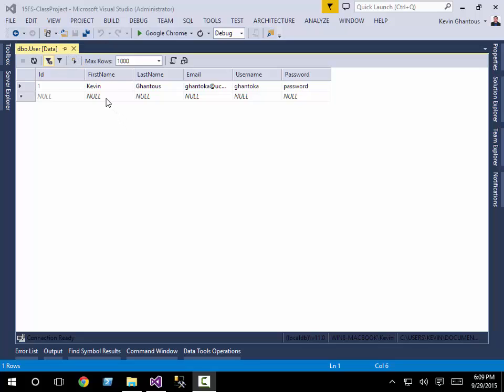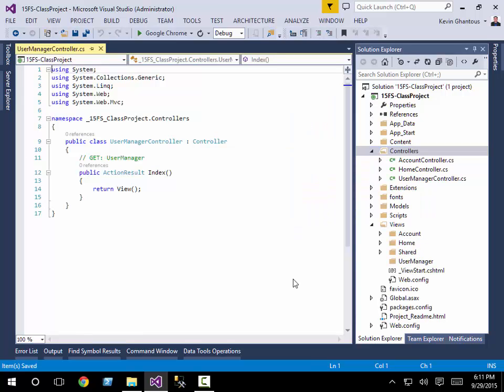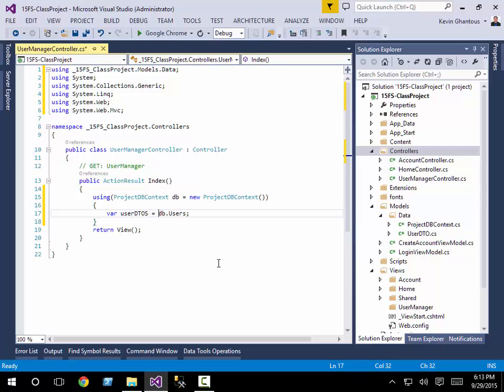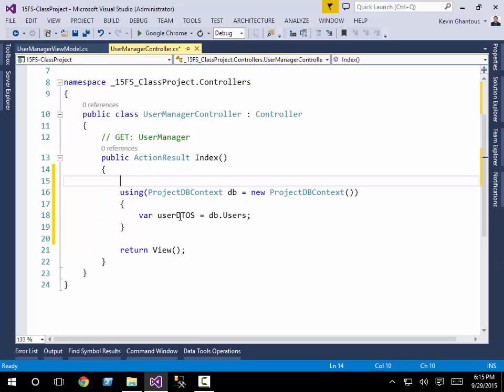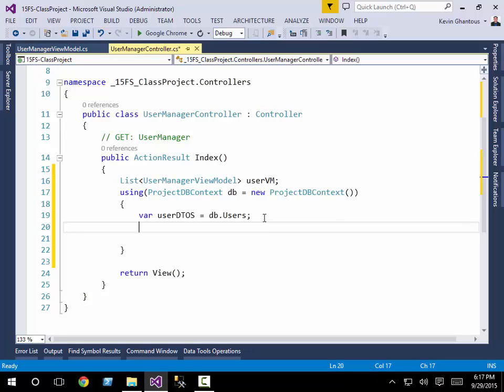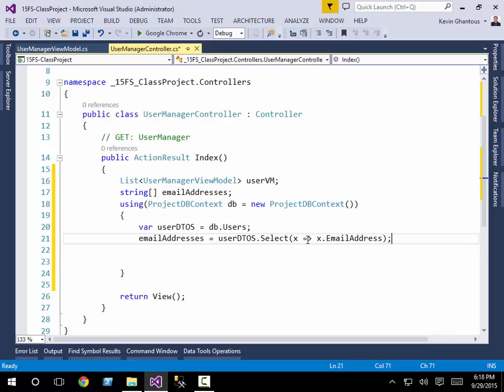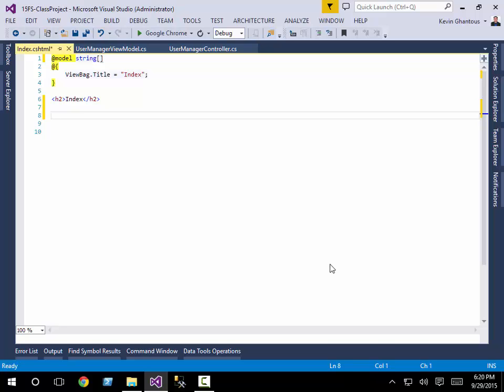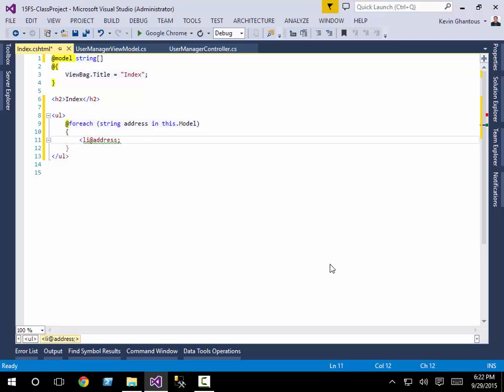Module 6 - Part 1 | 15FS Web Server App Dev